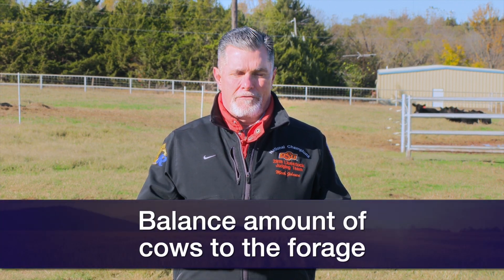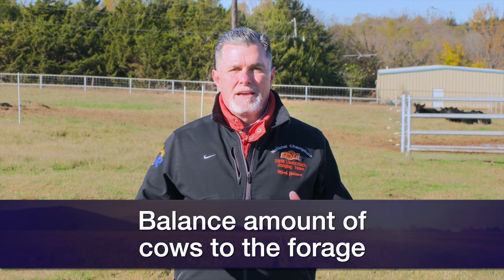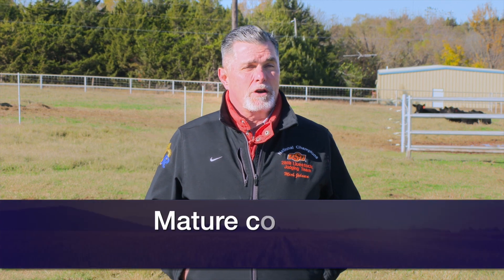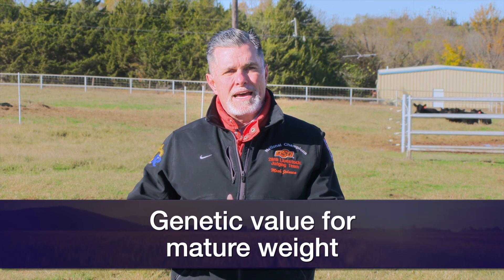SUNUP's Cow/Calf Corner - Dec. 4, 2021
In Cow-Calf Corner, Mark Johnson, OSU Extension beef cattle breeding specialist, explains the importance of selection to improve cow efficiency.